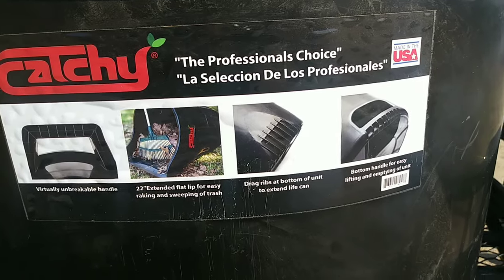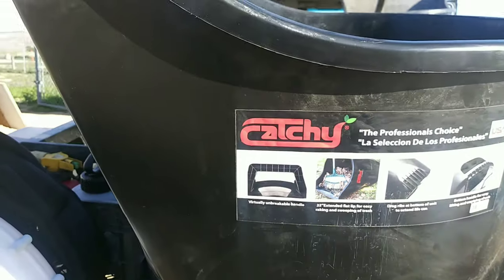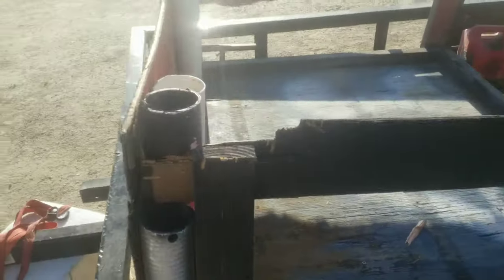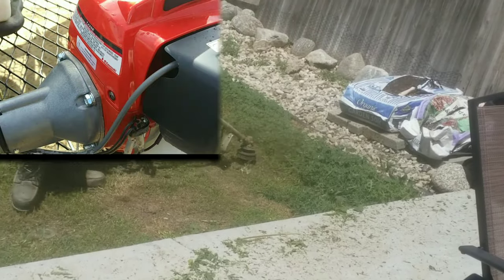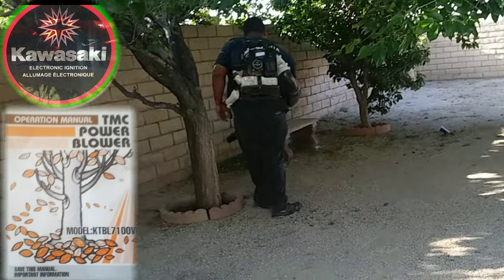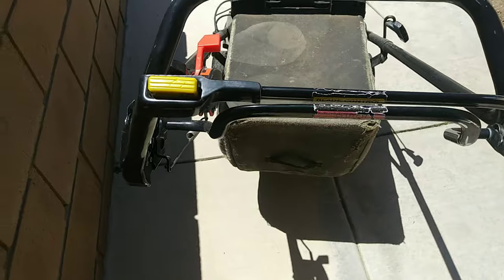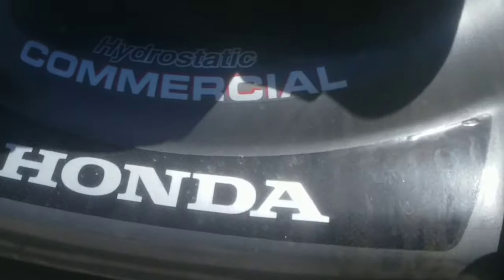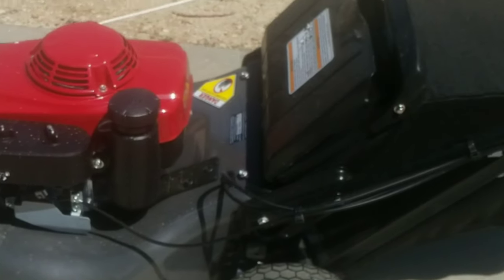2021 Lawn Care Setup | TMC Gardening Power Tools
Amigos welcome back we have been busy working hard to replace our old setup that was stolen and upgrade our truck that went down. This new Trailer we will work on updating and improving for the safety of new tools